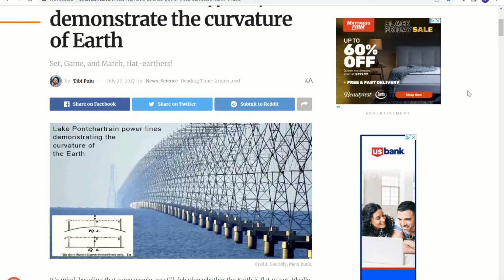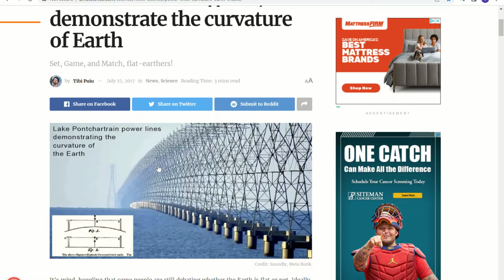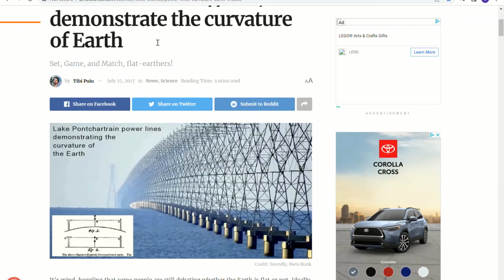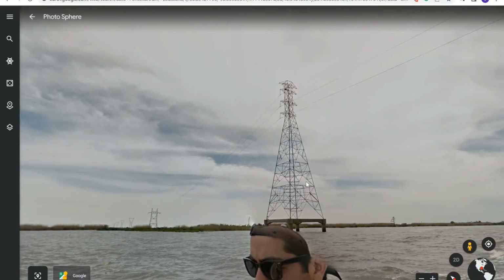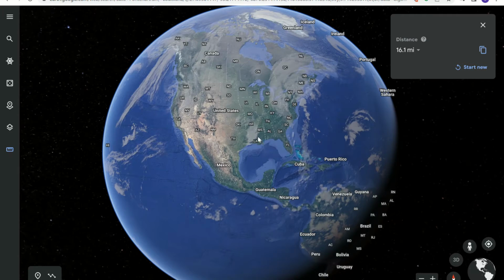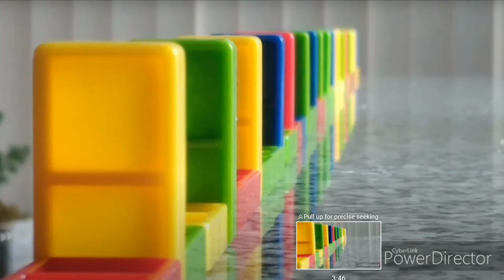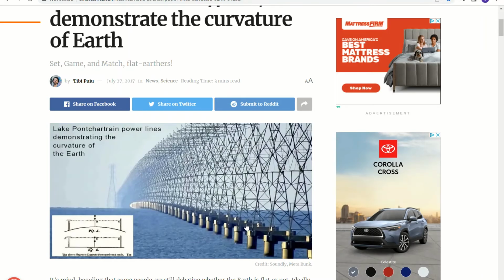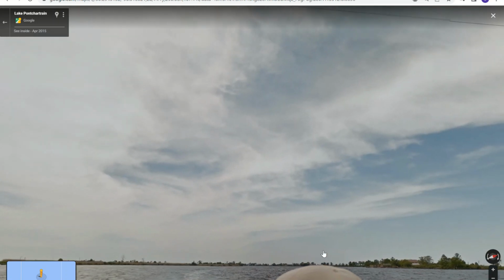Lake Pontchartrain does it really show the curve of the earth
In this video I take a look at Lake Pontchartrain and perspective